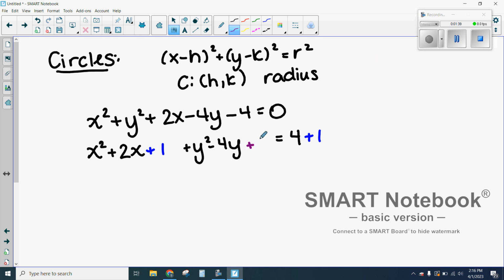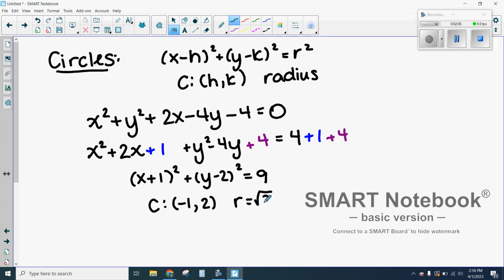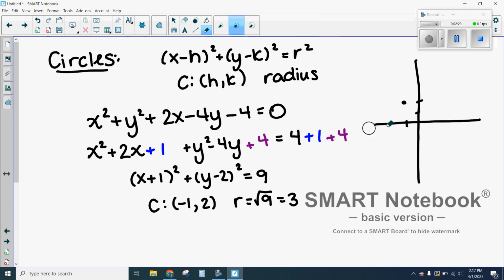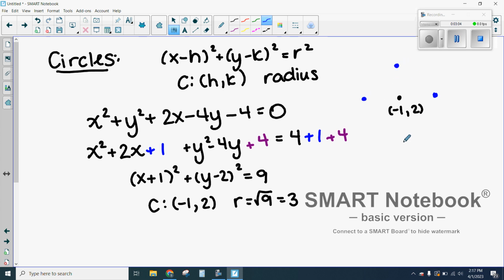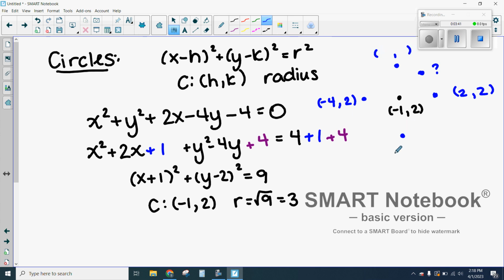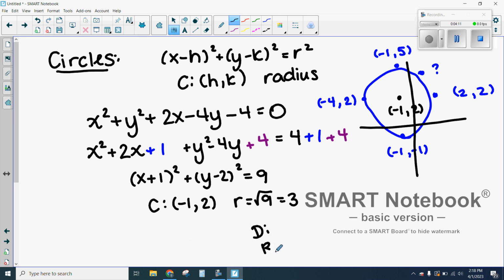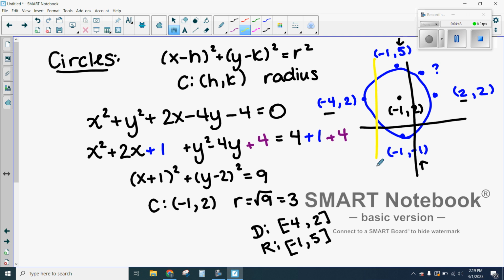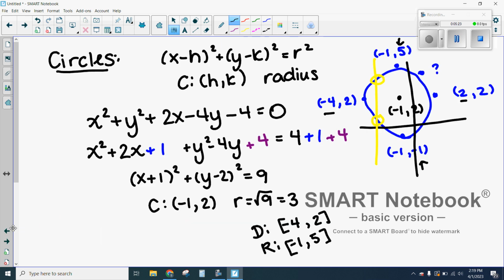Review of Circles